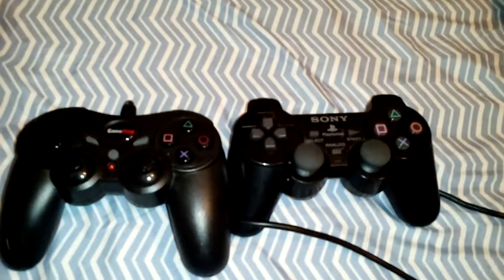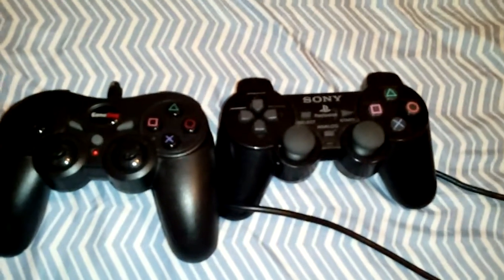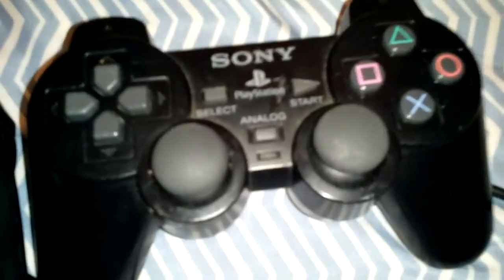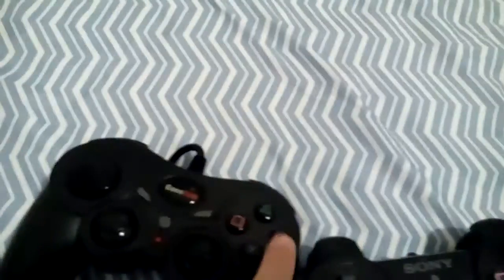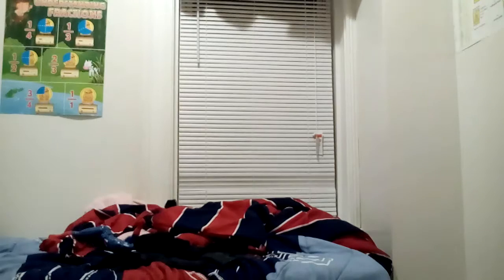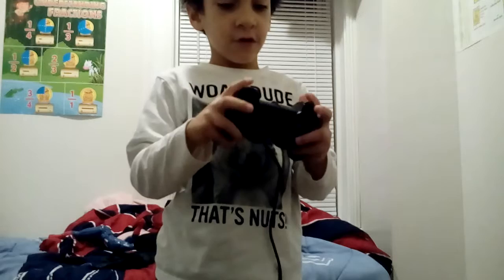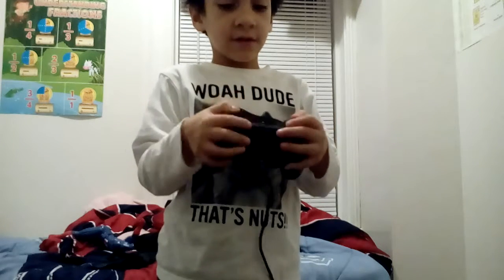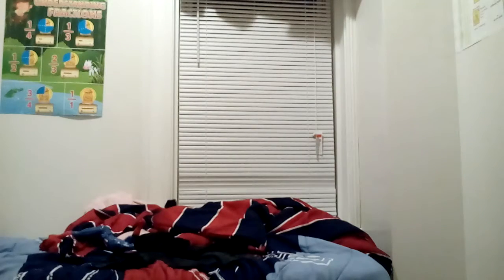Wack PlayStation Vs. PS2 Controllers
GO TO MY HOUSE IT IS AT SOUTH PROSPECT WAY 13